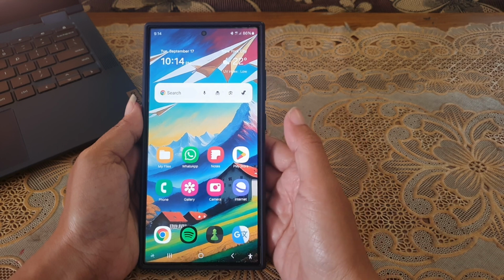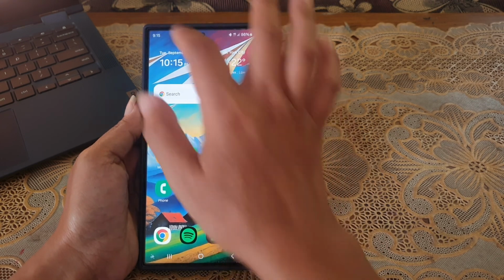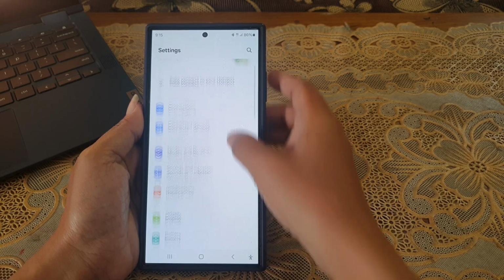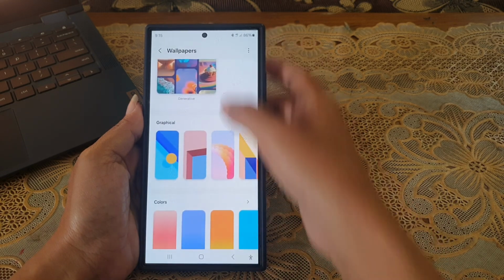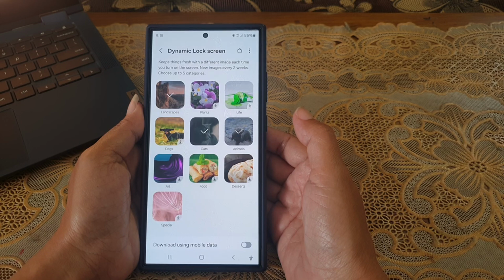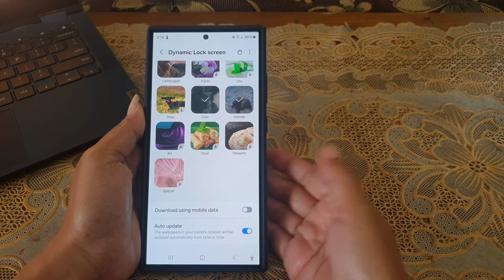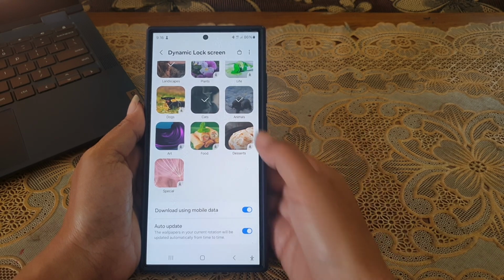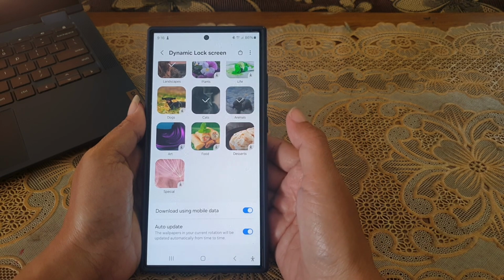How to allow Samsung Galaxy S24 Ultra to download dynamic lock screen wallpapers using mobile data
In this video, you will find the steps on how to allow Samsung Galaxy S24/S24+/S24 Ultra  to download dynamic lock screen wallpapers using mobile data.

To allow Samsung Galaxy S24 Ultra to download dynamic lock screen wallpapers using mobile data, do the following steps:
- Tap "Change wallpapers".
- Under Wallpaper services section, tap "Dynamic lock screen" thumbnail.
- Tap the grey on/off switch next to "Download using mobile data" until the switch turns blue to turn it on.

By enabling this option, your phone will be allowed to download image packs for the dynamic lock screen over Wi-Fi network and mobile data connections.